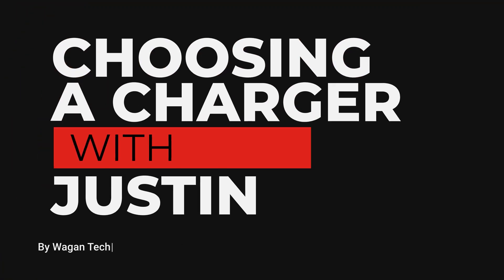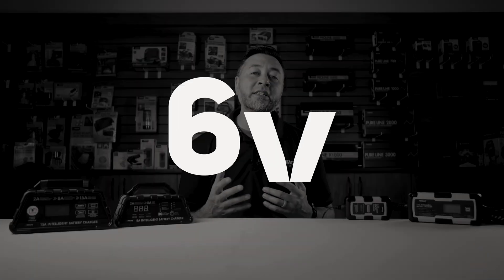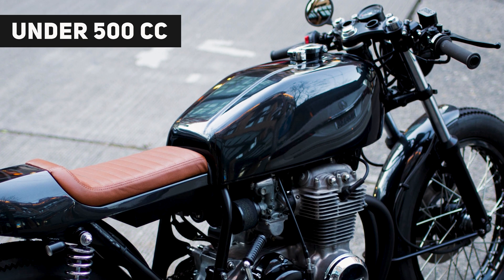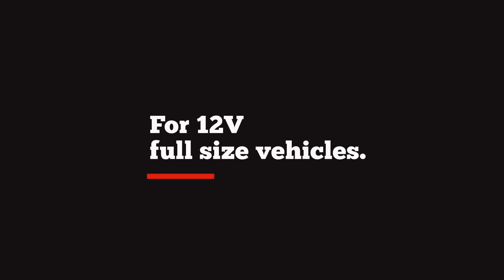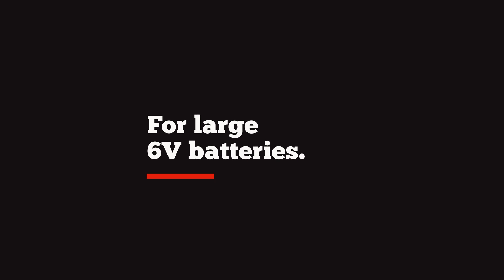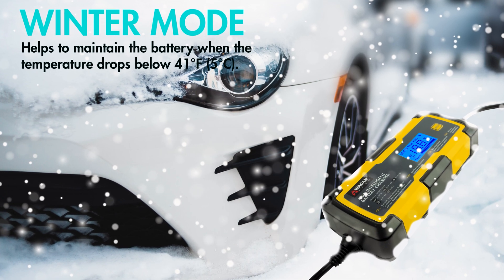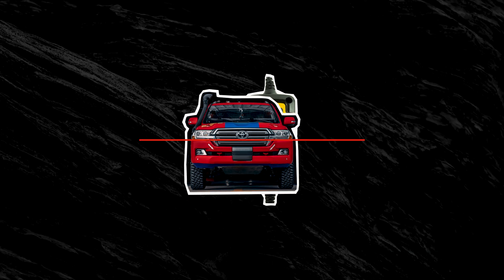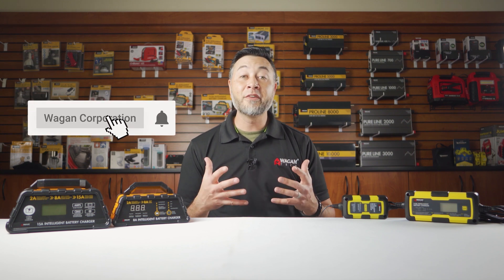How To Choose The Right Battery Maintainer / Charger for your Car or Motorcycle!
You're looking to get a battery charger and you want to know which one to get; all you have to do is answer 3 questions!

Question 1: What Voltage is the battery?
Most Cars, Motorcycles, Trucks, SUVs, and the like are 12V batteries.
Golf Carts, Job-site Lighting systems, and UPS systems (Uninterrupted Power Supply) are commonly 6V powered.

Question 2: What vehicle are you buying the charger for?
Is it for your boat, Jetski, Truck, or Golf Cart?

Question 3: What type of battery is it?
Is it a standard lead-acid type battery? or is it a lithium iron-phosphate battery?

Now that you have all of the information that you need, here is the answer that you are looking for!

 If your vehicle is small in its class: small motorcycle (less than 500cc), snowmobile, lawn-mower, or seasonal vehicle, and it is 12V, a simple maintenance charger like our 1.5A Intelligent Battery Charger is all that you need.

• If your vehicle is 12V and larger in size: compact sized sedan, small to medium body pickup truck (Toyota Tacoma, Chevrolet Colorado, Ford Ranger, Nissan Frontier) or a full dresser Harley (or equivalent large motorcycle), then you'll want the 4.0A Intelligent Battery Charger.

• For 12V Full-size vehicles such as Trucks, Vans, Sedans, and large SUVs, I recommend getting the 8A Intelligent Battery Charger or 15A Intelligent Battery Charger based upon additional needs (see explanation below).

• If you vehicle is a 12V RV, Diesel Truck, Dump-truck, or otherwise "larger than average" road vehicle, then I highly recommend the 15A Intelligent Battery Charger.

• For 6V Golf carts and other smaller 6V batteries, the  4.0A Intelligent Battery Charger is the perfect choice.

• Large 6V battery banks, Lighting systems, and larger 6V batteries would benefit from using the 8A Intelligent Battery Charger.

• If you're running a smaller LiFePo4 battery, then the  8A Intelligent Battery Charger is good for charging at 2A. If you have a larger vehicle or a big LiFePo4 battery, the 15A Intelligent Battery Charger is also a good choice.

Additional needs?

• If you live somewhere cold, you'll want a charger with Winter Mode - both the 4.0A Intelligent Battery Charger and 15A Intelligent Battery Chargers offer this mode.
• Is your battery older? If so, the 15A Intelligent Battery Charger has a reconditioning cycle that will help restore the battery's life and effectiveness.

Can you buy the "wrong" charger?

If you have a different battery other than what the charger is specified for, then yes you can buy the wrong charger for your battery type. You have to know what the battery chemistry and voltage is.

Additionally, if you have a huge battery and buy a small charger, the battery charge will not be optimized and can add up to a shortened battery lifespan an/or an incomplete charge. Conversely, if you have a tiny battery and use a large high-amperage charge on it, you can destroy the battery.

In most cases, our battery chargers will work well with your battery!

We hope this guide will help you find the perfect battery charger for your vehicle.